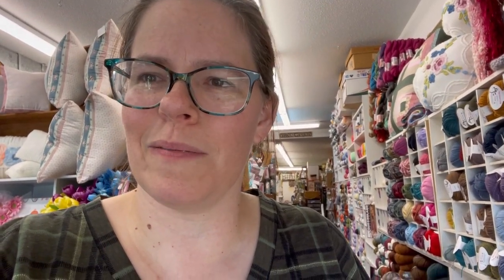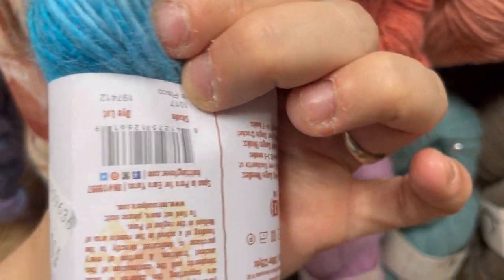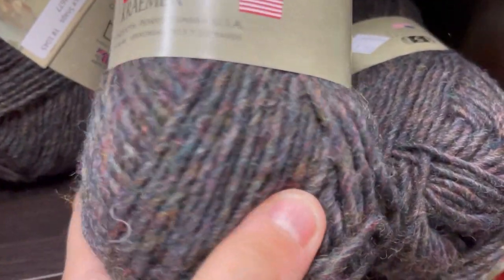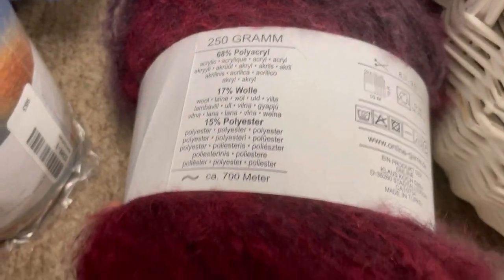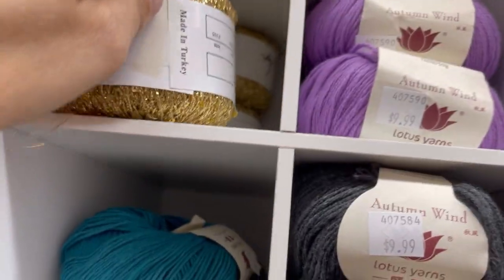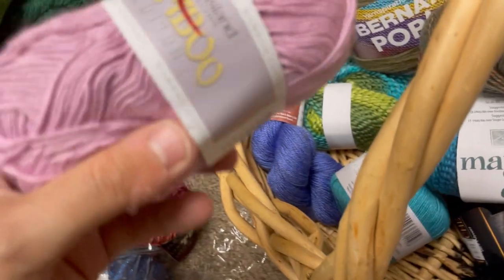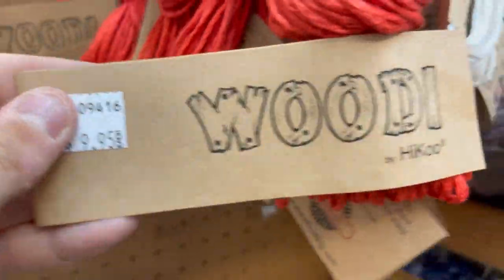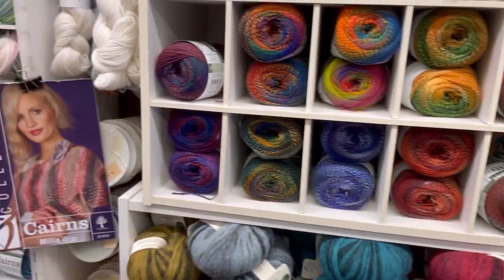LYS KG KRAFTS (part 2 of 2)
Yarn shopping at KG Krafts (1 of 2)

join me here too & buld our community!

happy mail:
Affordably Crafty

LIVE Wednesday 8am-10am EST on Yarn Geek, Ginger's channel